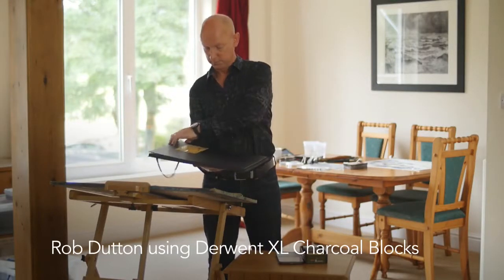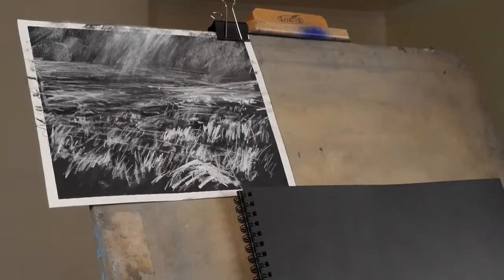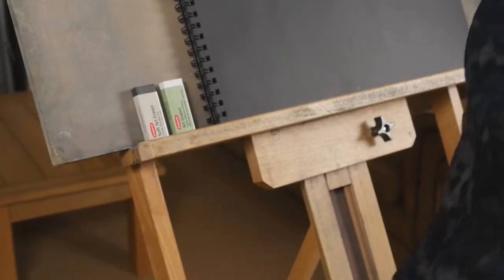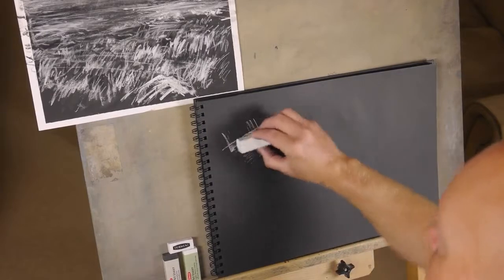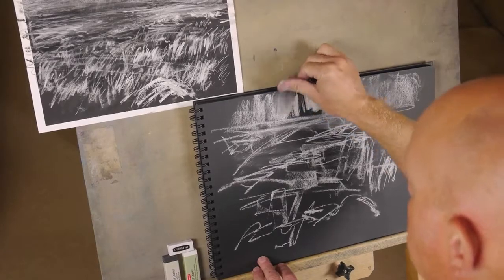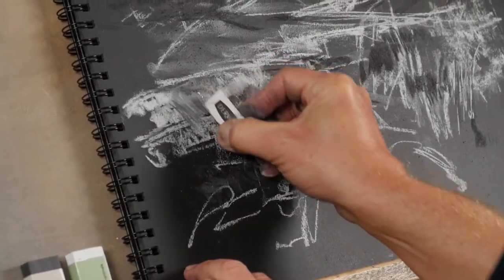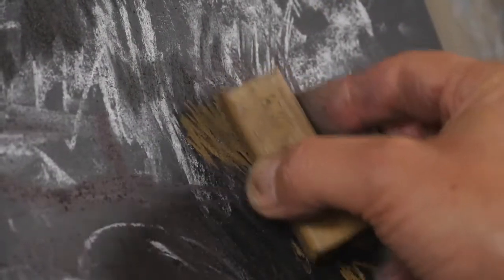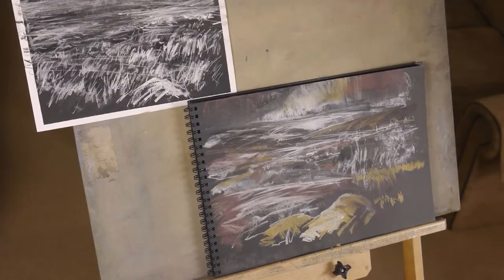Derwent XL Charcoal Blocks een korte beschrijving